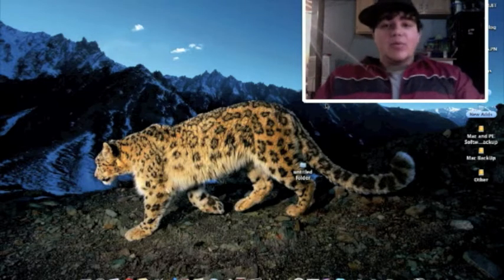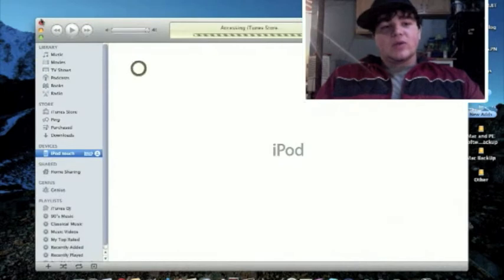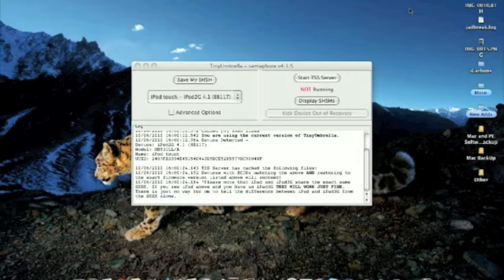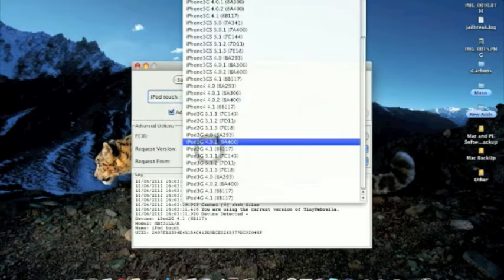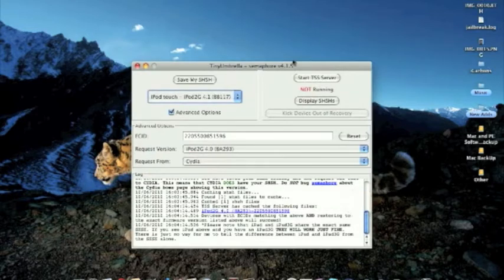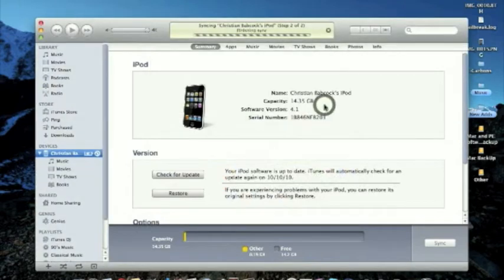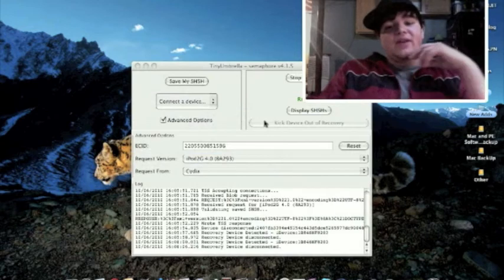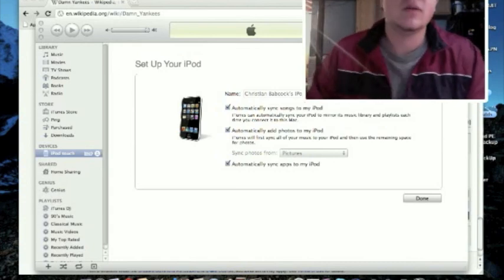Downgrade any iDevice from 4.1 to 4.0, 3.1.3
Showing how to downgrade your iphone ipod touch or ipad